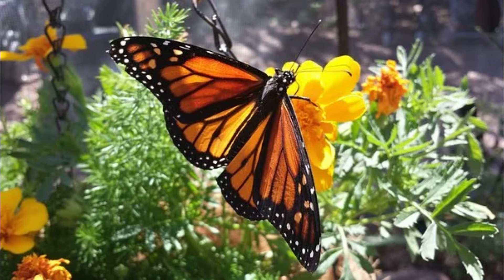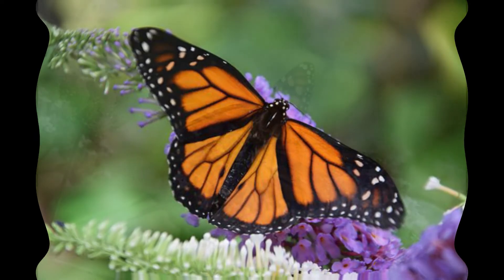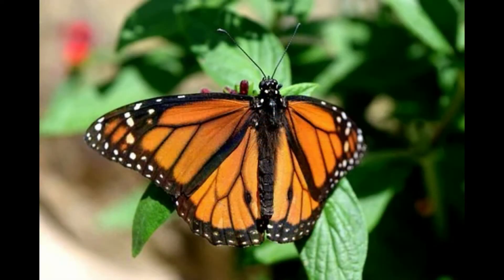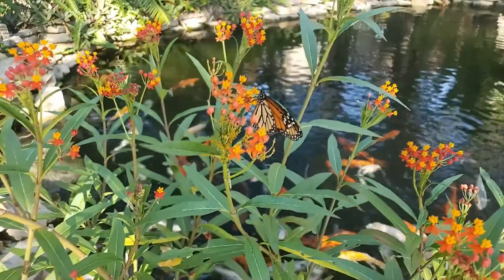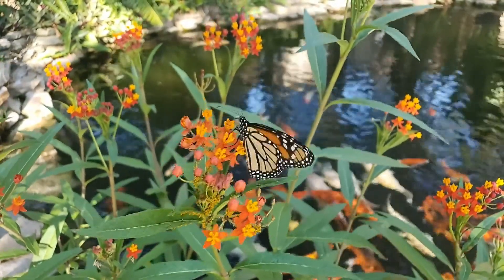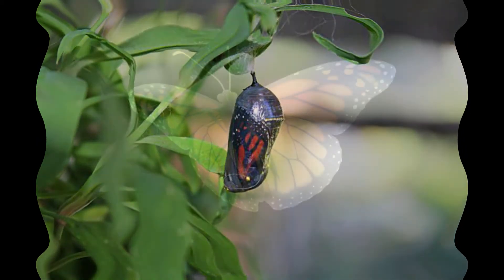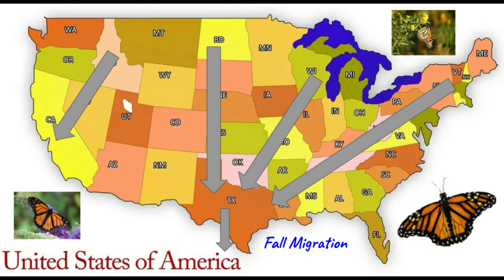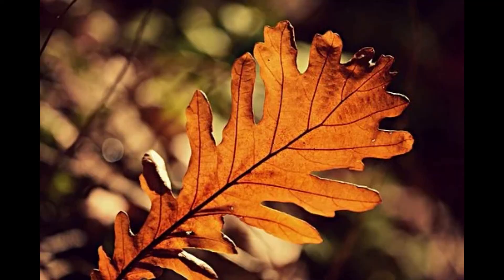Texas State Insect-Monarch Butterfly-Fall Migration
Hi there! Its that time of year when the Monarchs make the fall migration to warmer areas.

Great site for free pics, music, images, and illustrations?